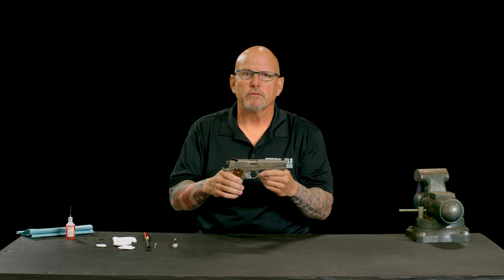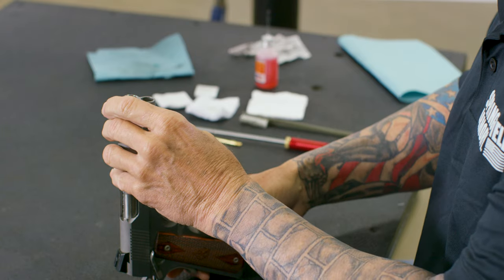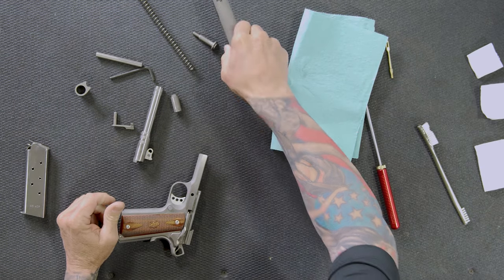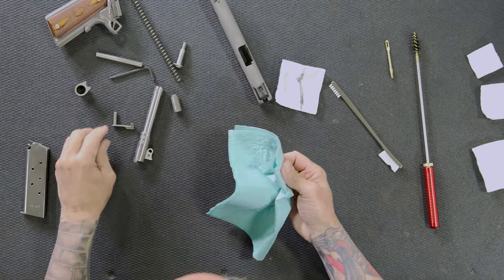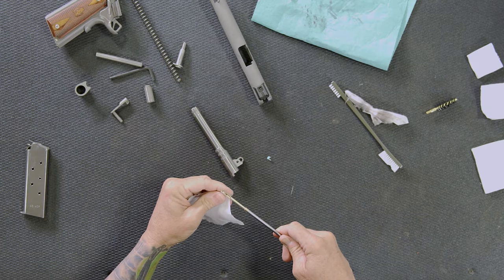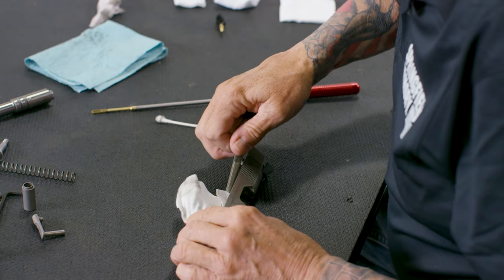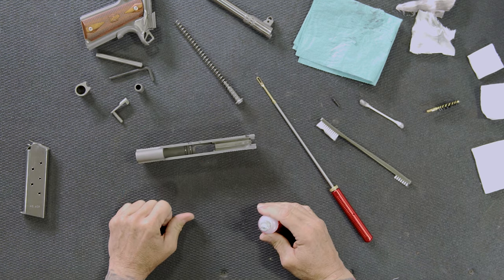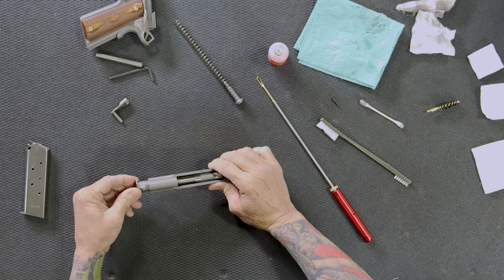Springfield Armory® Workbench: 1911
Basic maintenance and cleaning for the Springfield Armory® 1911.

WARNING! Read complete owners manual before shooting or cleaning your firearm.

0:00 Intro
0:19 Field Stripping
2:15 Cleaning
7:48 Reassembly
11:34 Conclusion